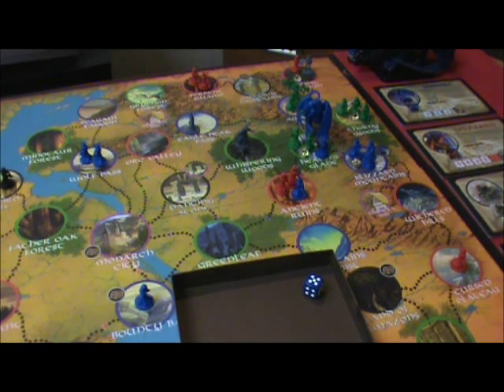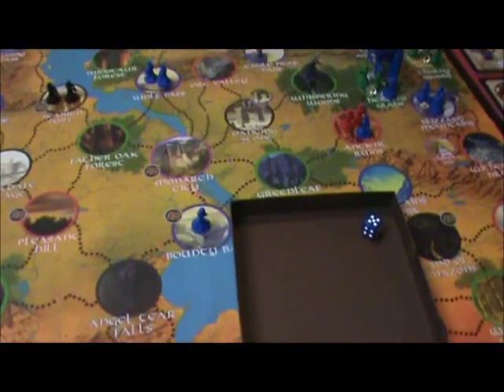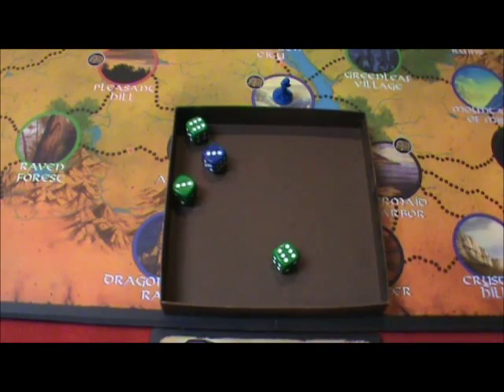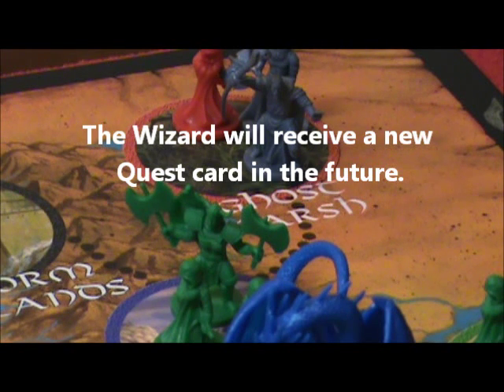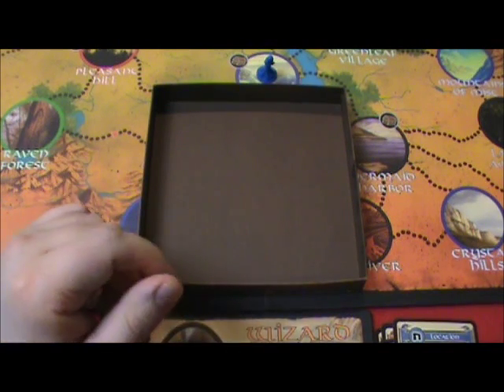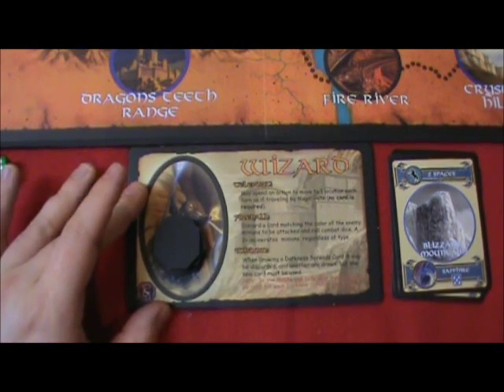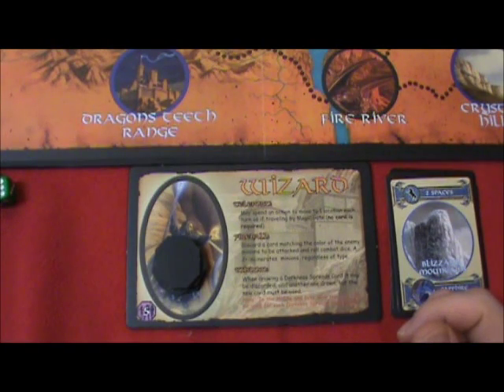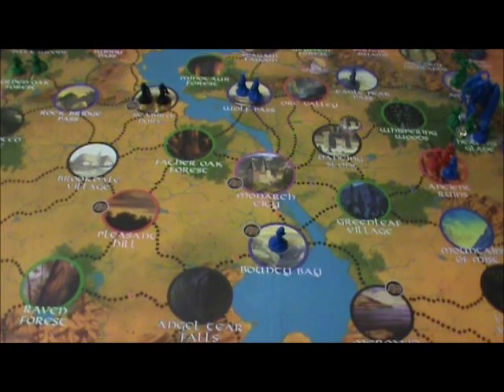Defenders of the Realm (Turn 5 - Wizard)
The wizard completes a quest and heals the land with a magic crystal!